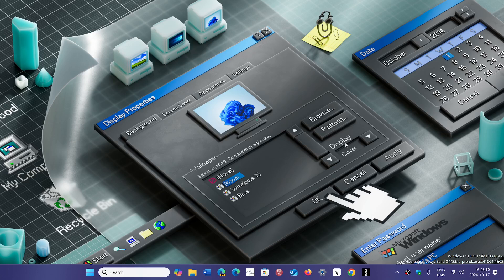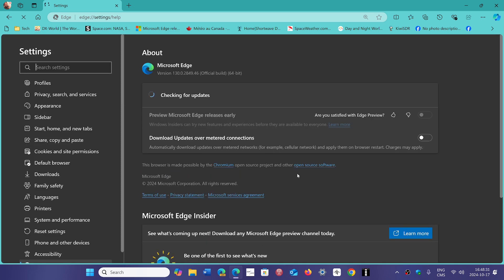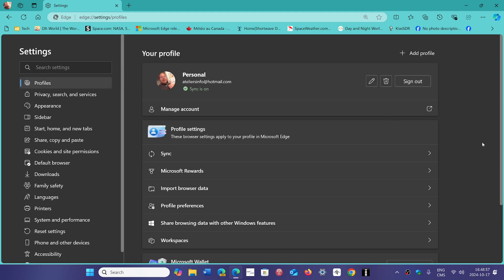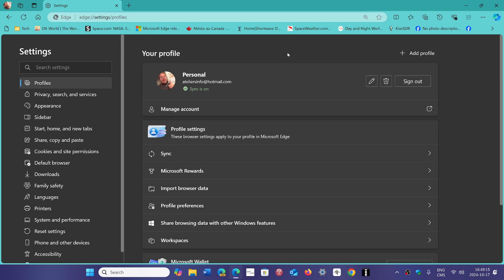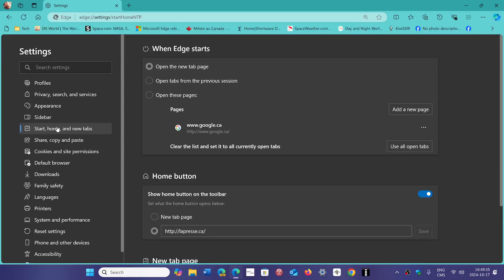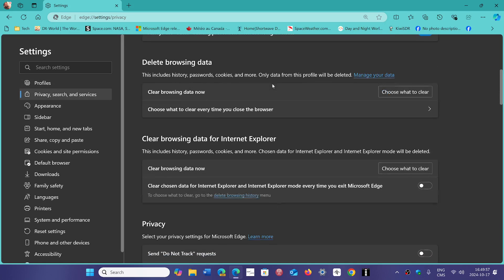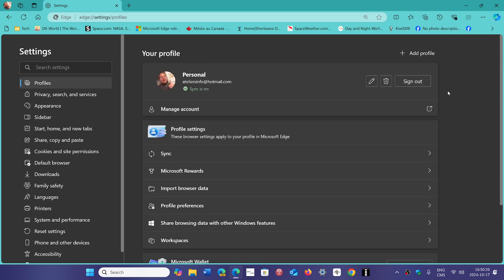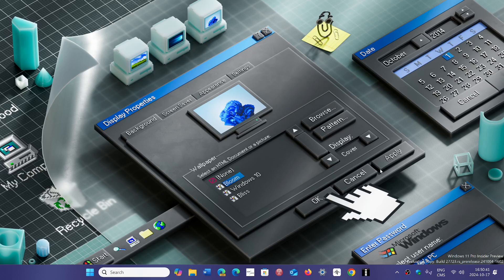Microsoft EDGE 130 has arrived with mostly security fixes and upcoming quick settings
Quick settings is a controlled rollout will show up in the next few weeks